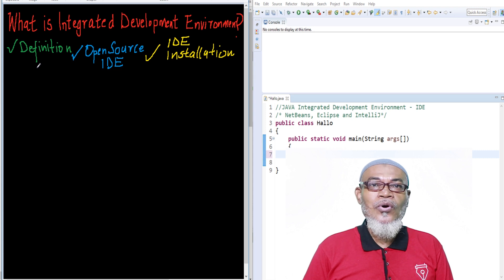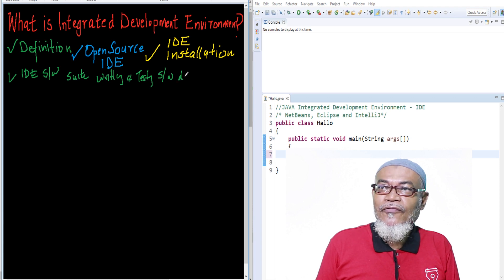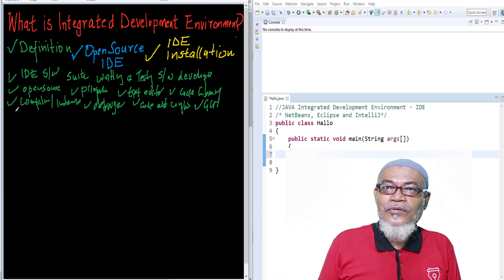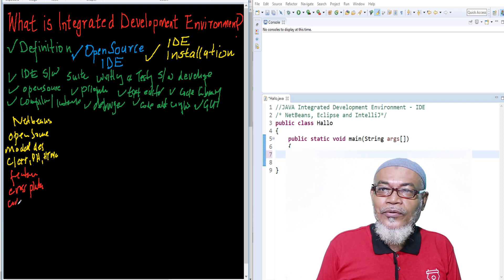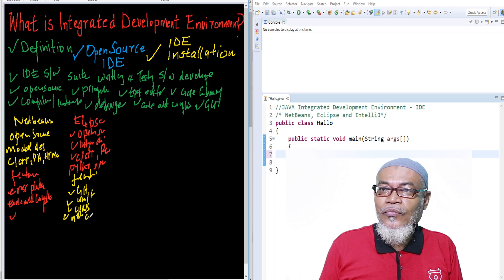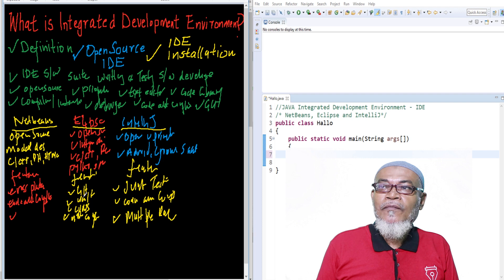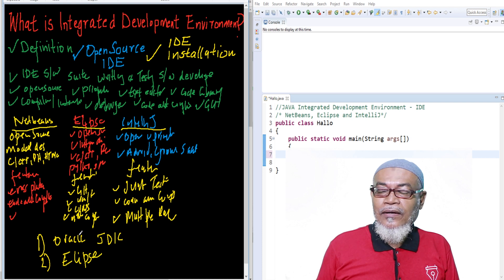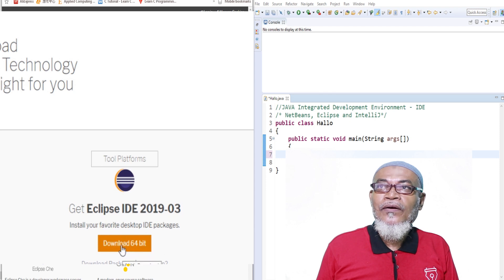Java Programming for Beginners - 3. JAVA IDEs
Introduction to Object Oriented Programming (OOP) for Beginners is about JAVA IDEs by discussing definition, open source IDEs and installation of Eclipse IDE